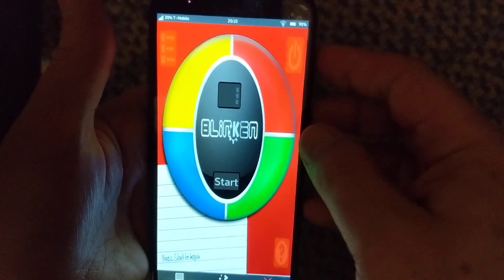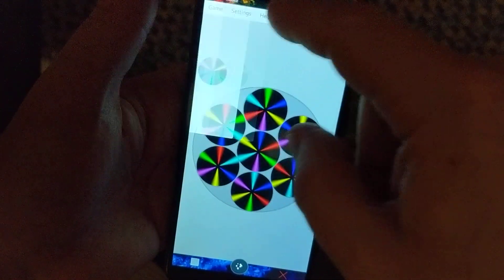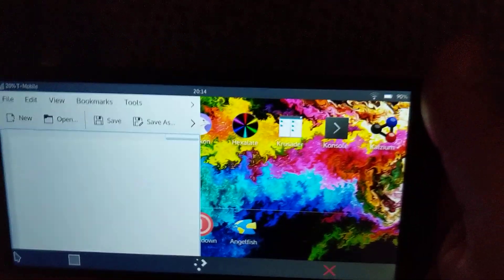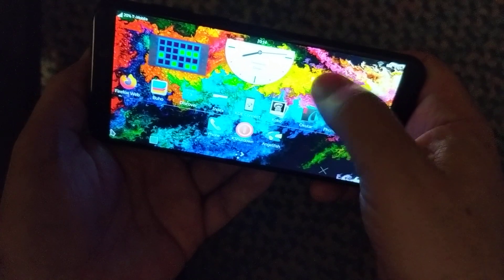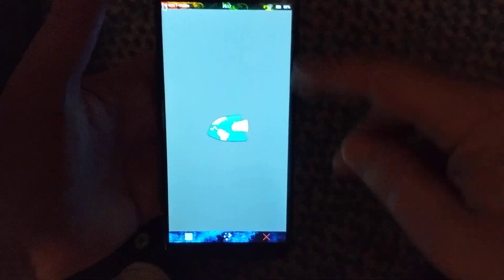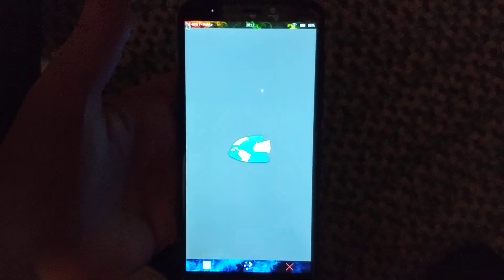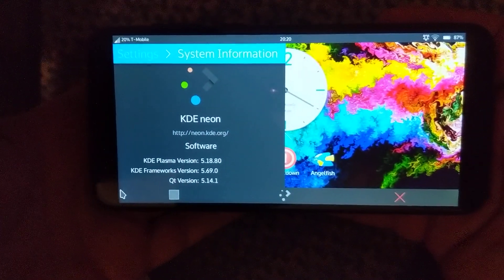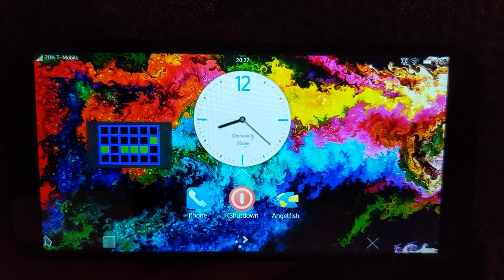Plasma Mobile Neon on Brave heart review.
Boot up time and run thru of Plasma Mobile Neon. The version number is at the end of the video.